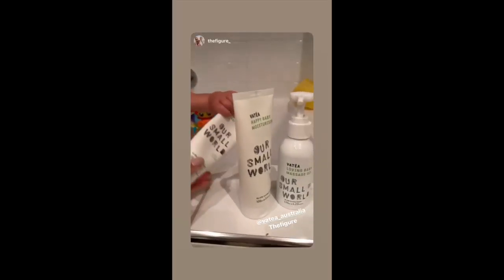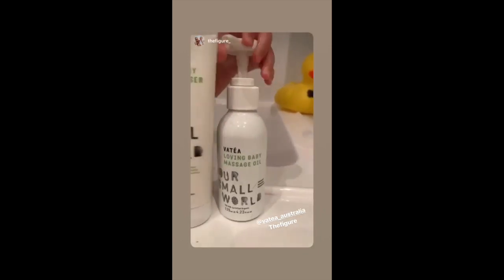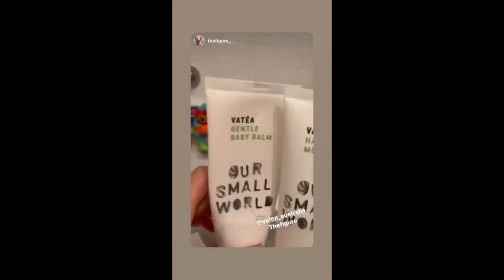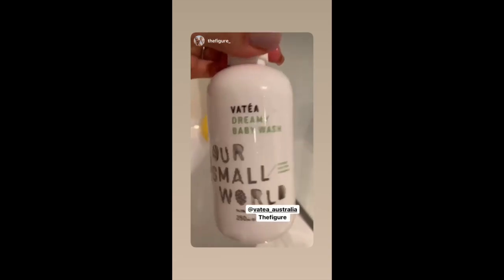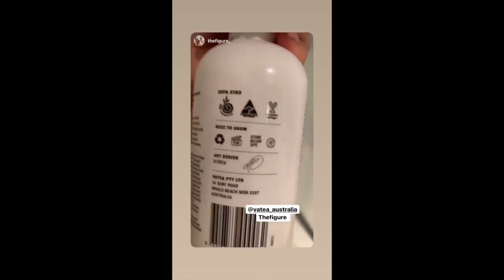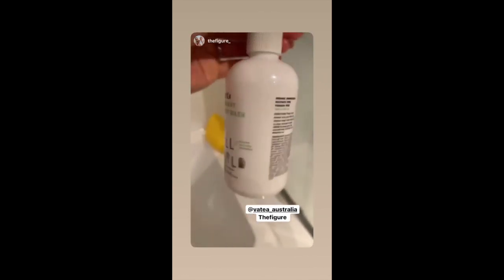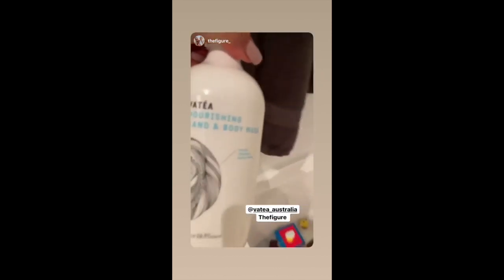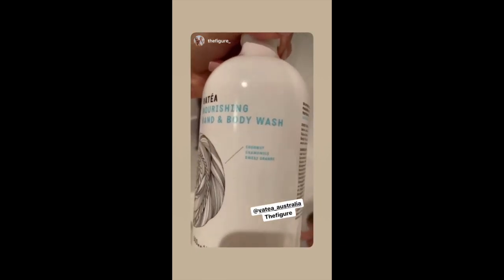Danni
Danni @thefigure_ shares her thoughts on VATÉA Organic baby skin care range, plus Nourishing Body Wash